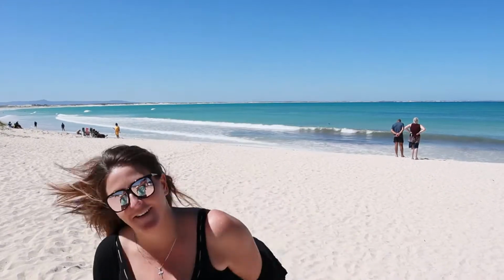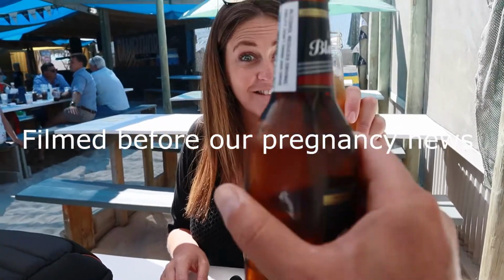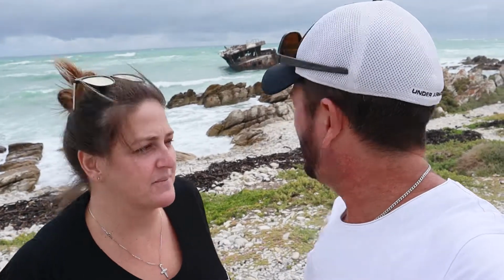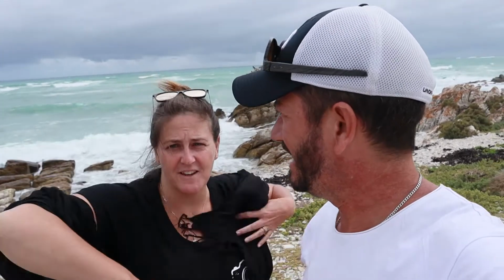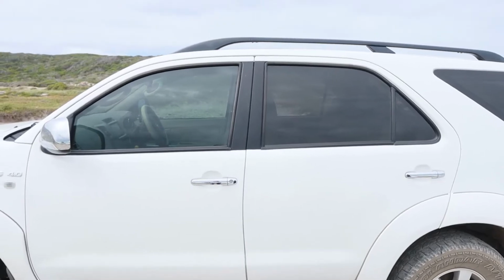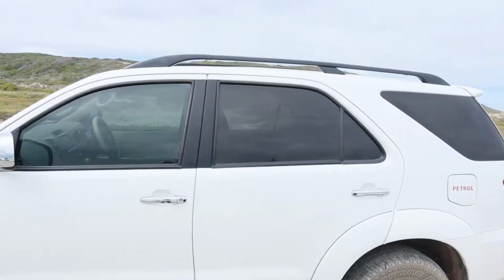SOUTH AFRICA, SO MUCH TO SEE!! || tip of Africa || Cape Agulhas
Today we take you on a trip to the tip of Africa !! This is where the  Indian Ocean and the Atlantic Ocean  meet each other and become friends. We also take around Strauisbaai, which is in the Western Cape of South Africa and its absolutely beautiful and visit a popular restaurant called the Sea Shack Beach Bar and Restaurant.

We give you a room tour of our accommodation which we spent two nights at. We then got to visit the  Southern most tip of Africa, which is where the Indian Ocean and the Atlantic Ocean become friends. We show the magnificent views of Cape Agulhas and also show you a shipwreck which is an old Japanese fishing vessel which ran aground in 1982 which is older than Kelby.

As always thank you so very much for taking the time out of your day to be with us, and we hope enjoyed this video.

ONE LOVE

Kelby and Adam ♥

Please connect and interact with us, as we would love to be in contact with as many of you as possible on: